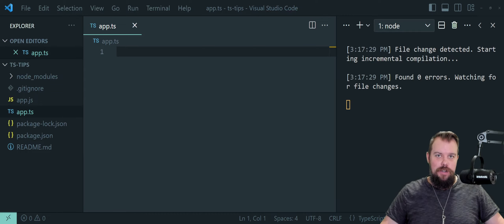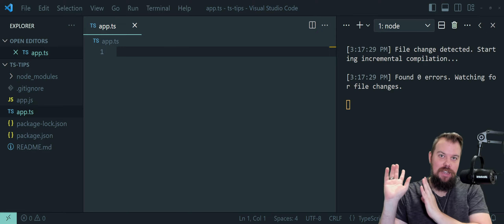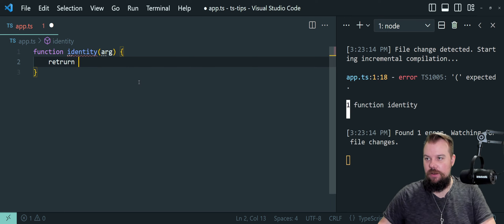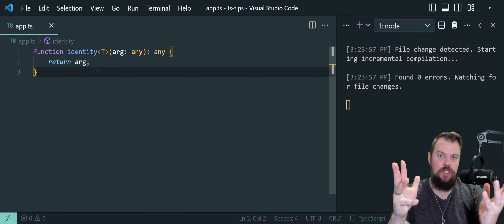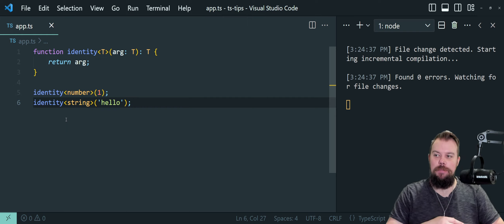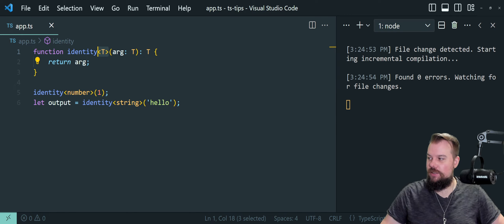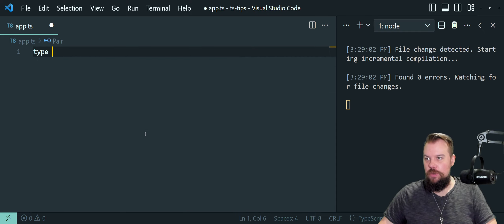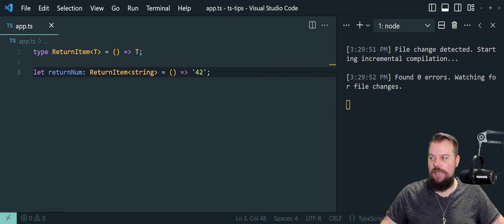Master TypeScript Generics: Essential Tips for Beginners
Jump into the code with us using this repository. It includes all the examples from the video

Welcome back to our TypeScript Tips series! In today's episode, our instructor Luke is set to unlock the potential of Generics in TypeScript. This video is a treasure trove, whether you're taking your first steps in TypeScript or aiming to deepen your knowledge.

Generics might seem daunting initially, but fear not! With Luke's expert guidance and practical examples, you'll soon see Generics as a potent tool in your TypeScript arsenal.

We're set to unpack Generics, explore their diverse applications, and share tips for effective usage. Our goal is to equip you with skills to write TypeScript code that is not only error-free but also efficient and well-structured.